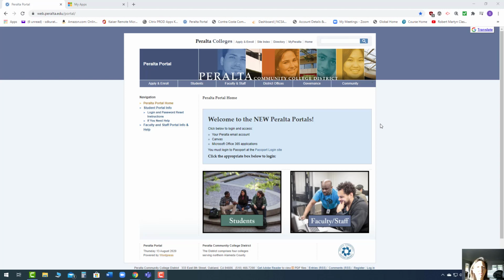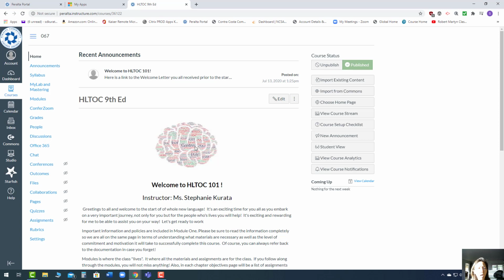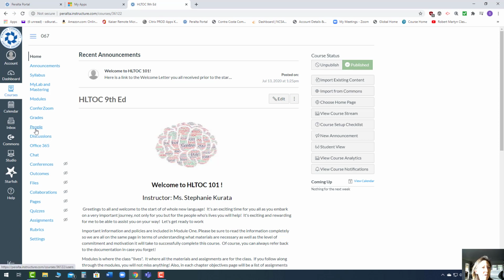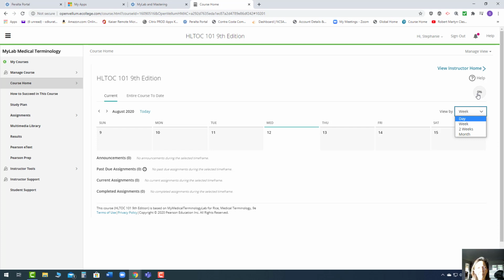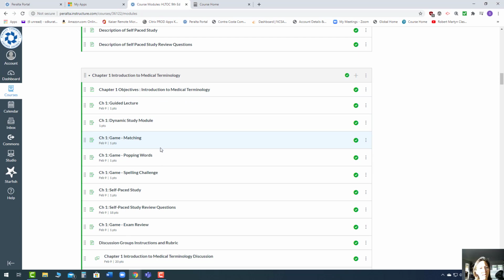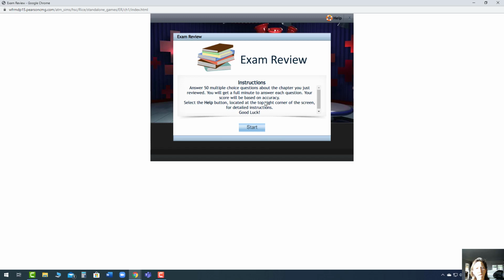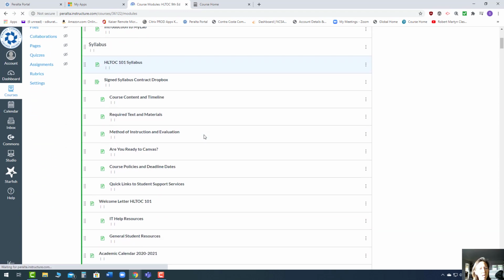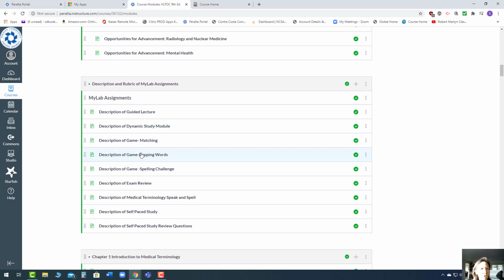HLTOC MyLab and Mastering Orientation